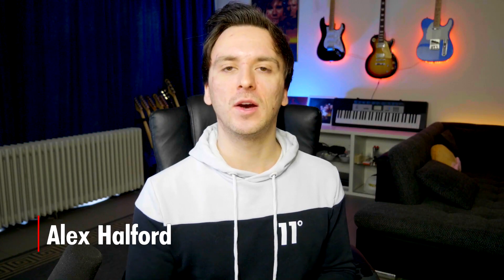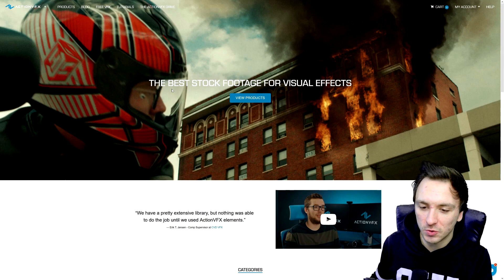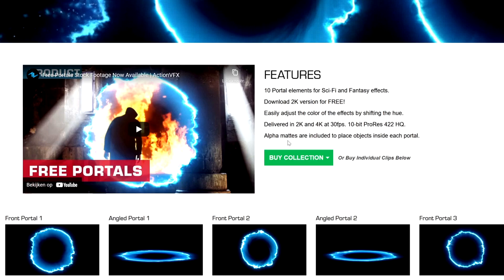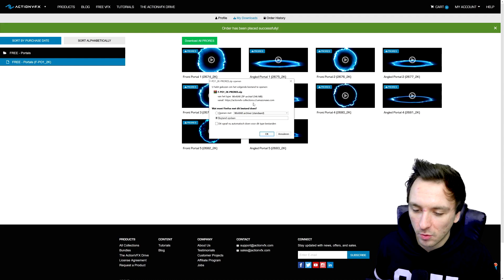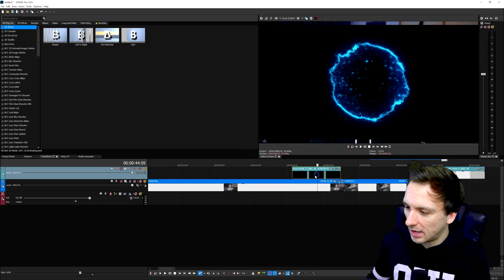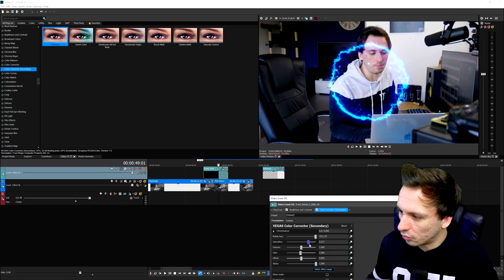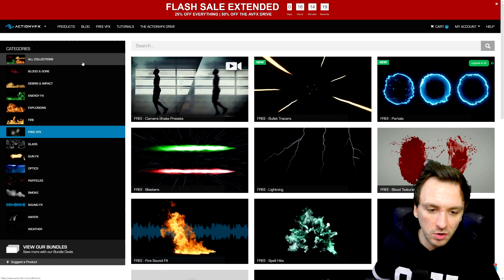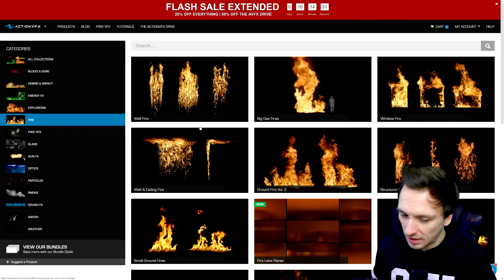VEGAS Pro 18: How To Use VFX Under 10 Minutes - Tutorial #552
- - Welcome back everyone! Today I'm going to show you how to use VFX under 10 minutes using ActionVFX in VEGAS Pro 18! Make sure to SMASH that like button below as well! Stick around for more content!Get started here: